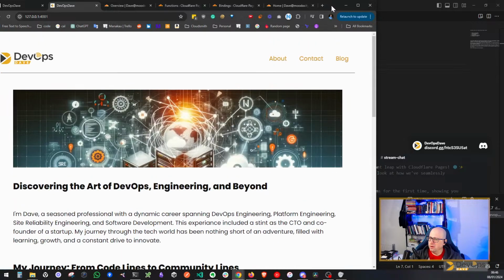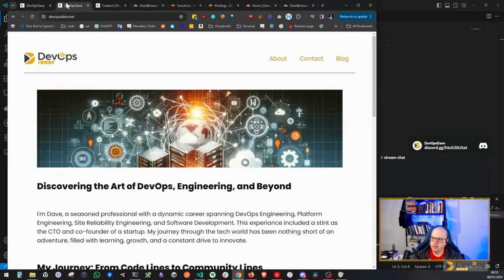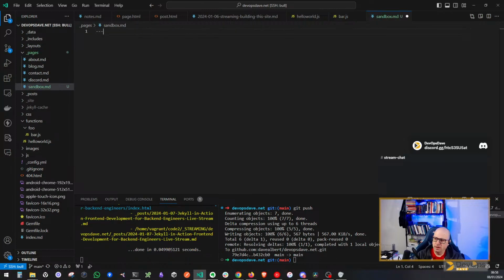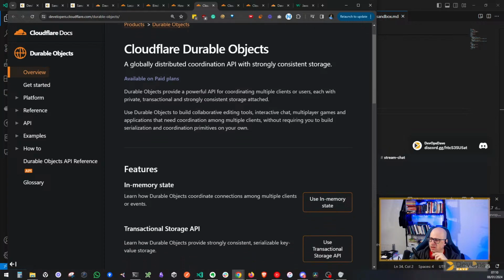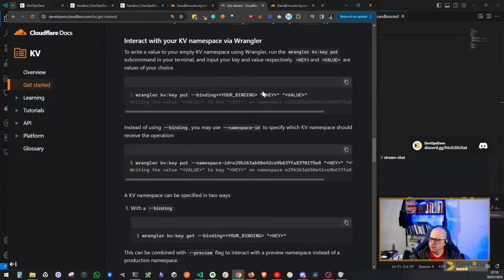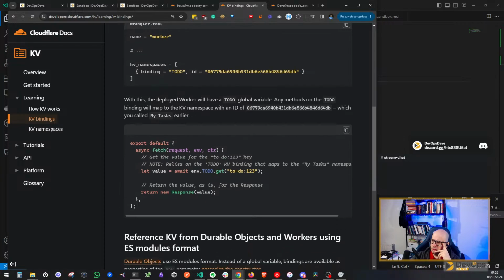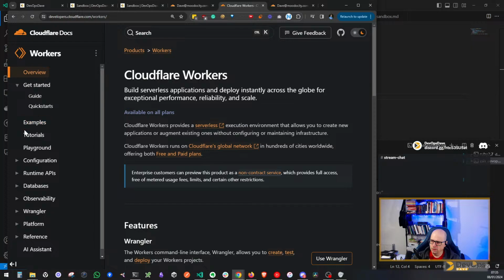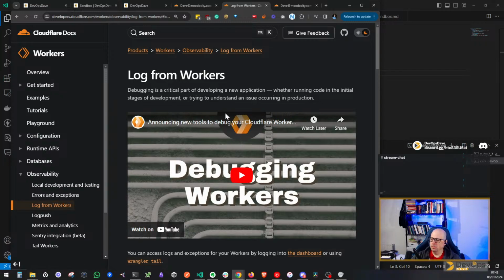Elevating Our Jekyll Site: Cloudflare Pages & Dynamic Functions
Join us today on DevOps Dave as we delve into the exciting world of Jekyll static site development, now taking a giant leap with Cloudflare Pages! 🌐✨ In today's live stream, we'll review the progress we've made so far on our Jekyll static site. You'll get an inside look at how we've seamlessly deployed our site on Cloudflare Pages, ensuring high performance and scalability.

But that's not all – we're also stepping into the realm of dynamic content! 🚀 I'll be exploring Cloudflare Functions for the first time, showing you how to inject dynamic capabilities into our static site. This session is perfect for those curious about enhancing a static site with dynamic features without compromising on performance.

Expect a hands-on learning experience, filled with real-time problem-solving, tips, and tricks. Whether you're a backend engineer looking to expand into the frontend territory or just someone fascinated by the potential of Jekyll and Cloudflare, this stream is for you!

Drop your questions and thoughts in the chat as we go – let's make this interactive and fun! 🔔👨‍💻